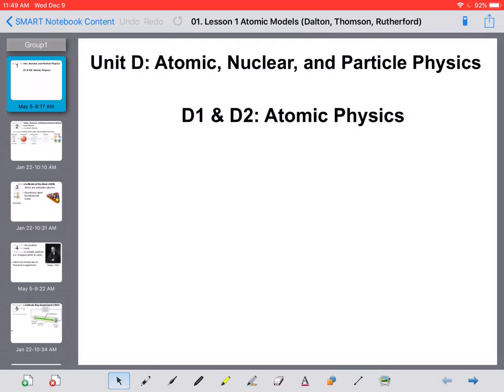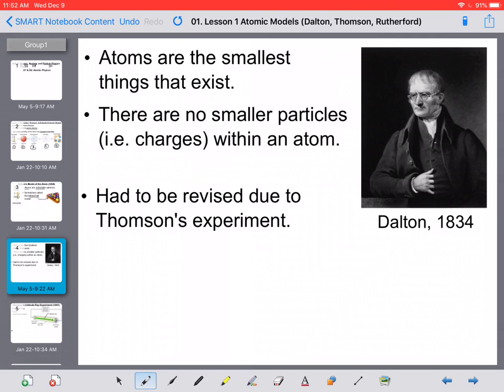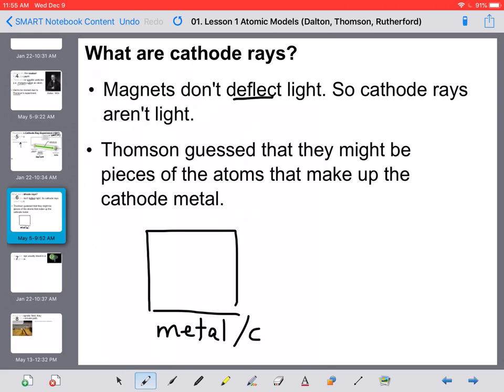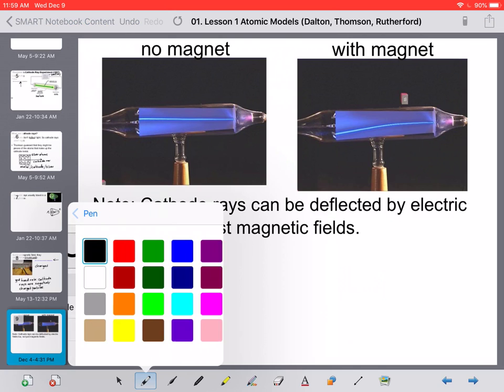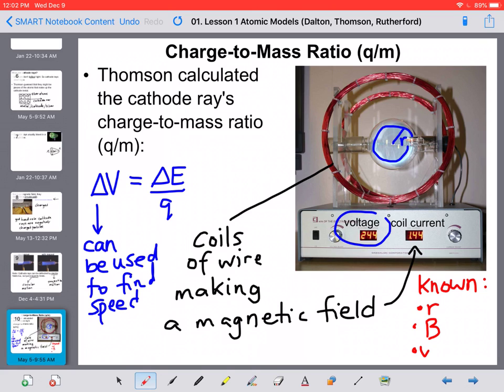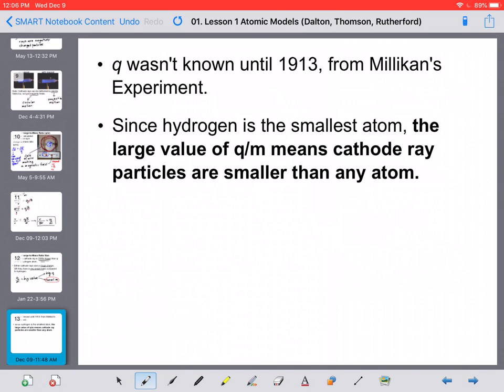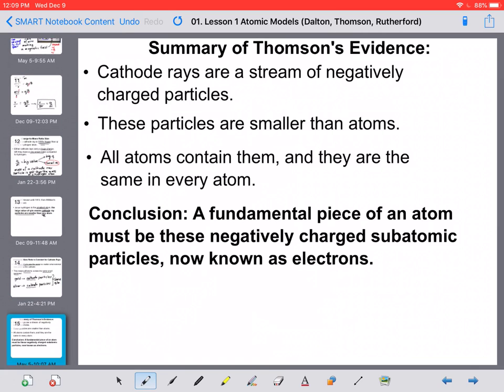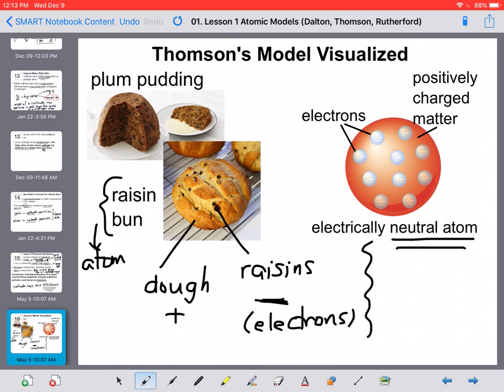Lesson 1 Part 1 Dalton and Thomson Models of the Atom